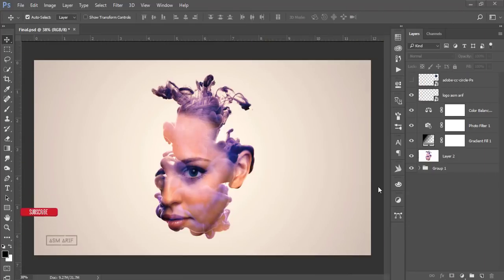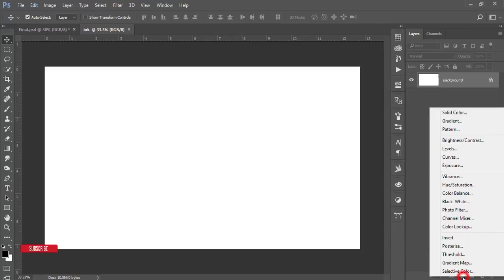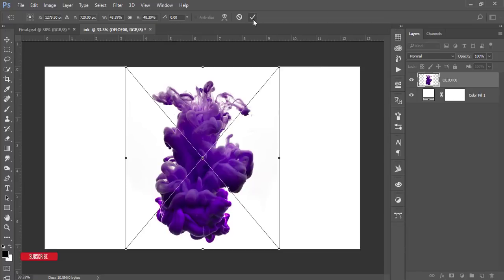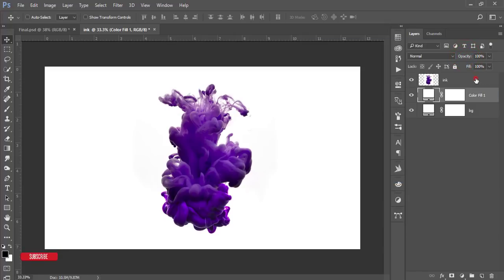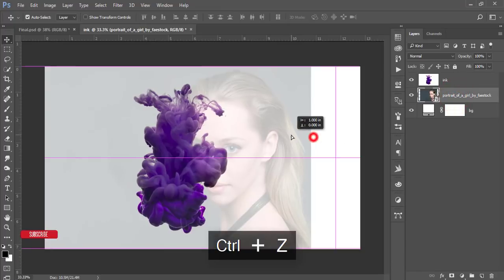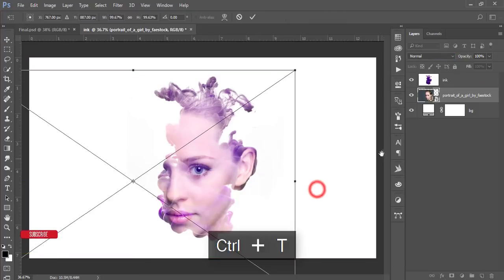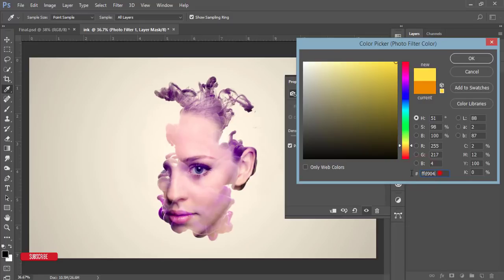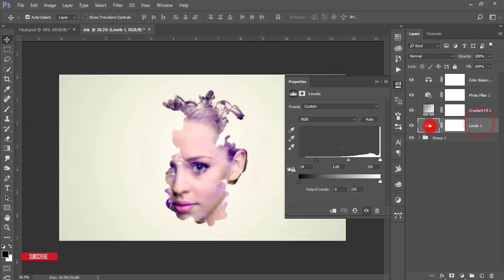Ink Effect Portrait in Photoshop cc | Photoshop cc 2017/ 2018/2019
Hi Everyone i am gonna show you a new thing today. Ink_Effect Portrait in Photoshop cc | Photoshop cc 2017/ 2018/2019